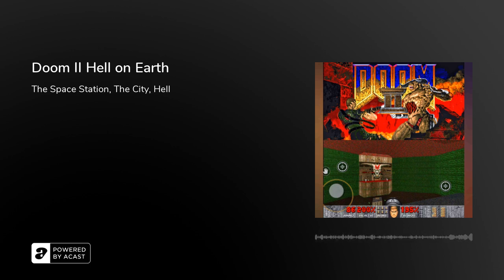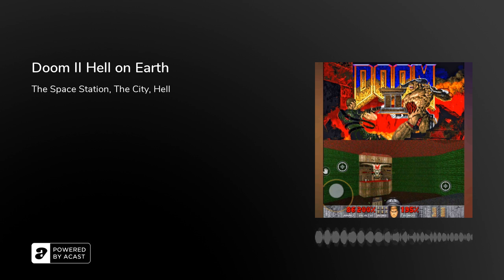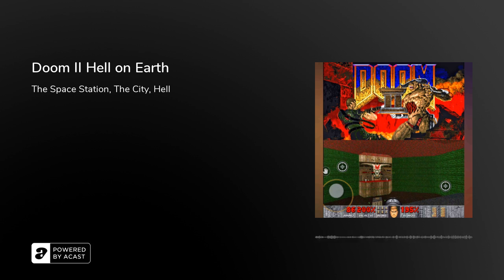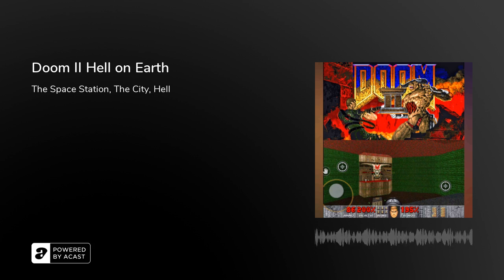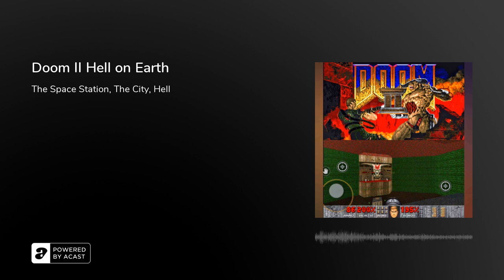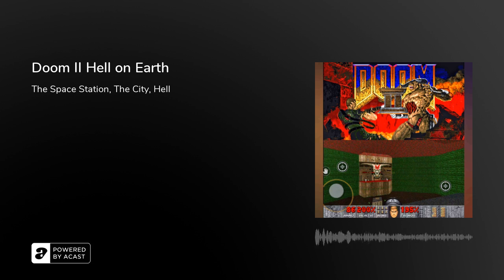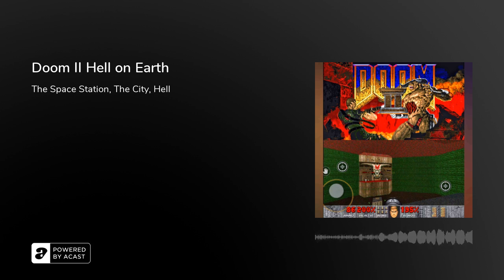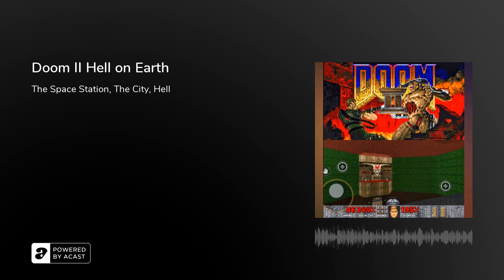Doom II Hell on Earth - Podcast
The player once again takes the role of a lone Doom Marine, an unnamed hero, who, after stopping an invasion on UAC Mars Base on Mars and being the only survivor is given leave to return to Earth. He discovers after his drop pod sets down that Earth has been invaded.